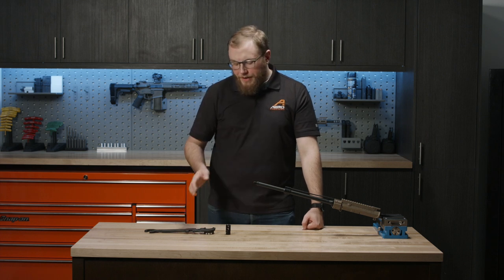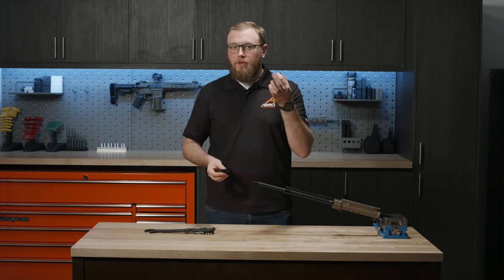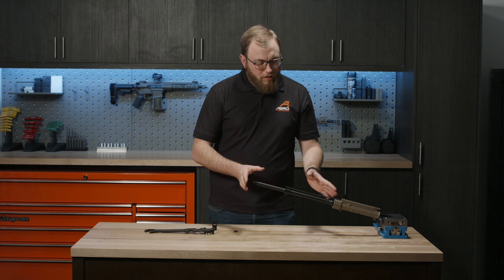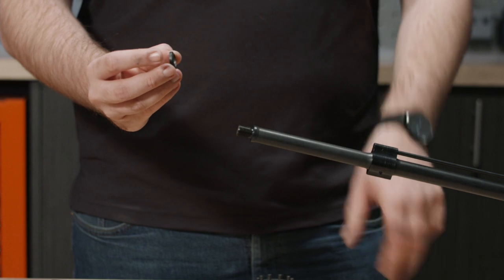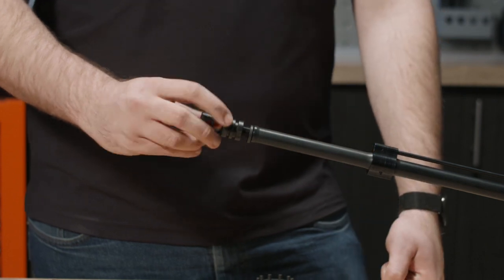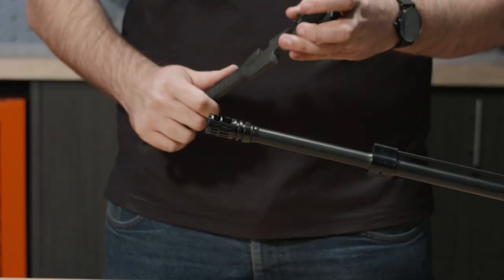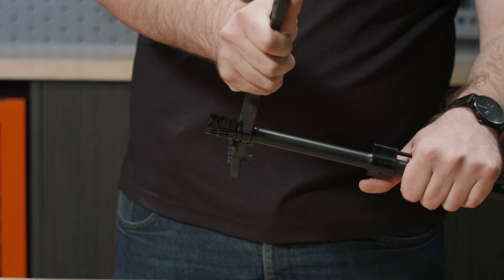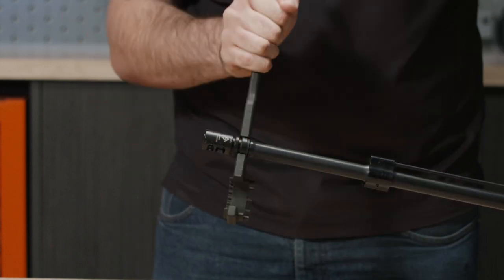How to install a muzzle device on an AR15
Kirk at Aero walks through the install process of a muzzle device on an Aero Precision AR15 style rifle.